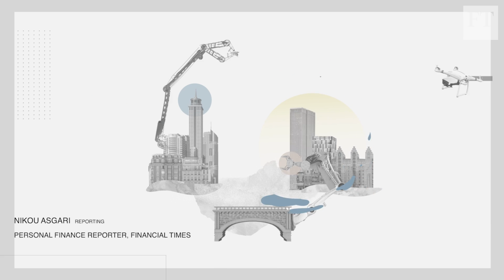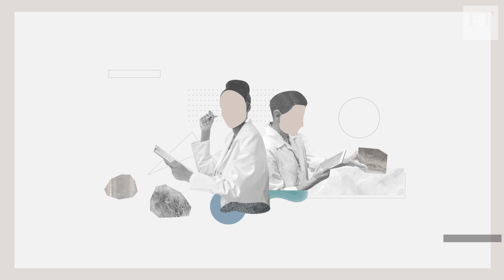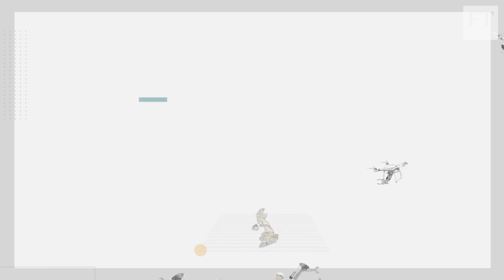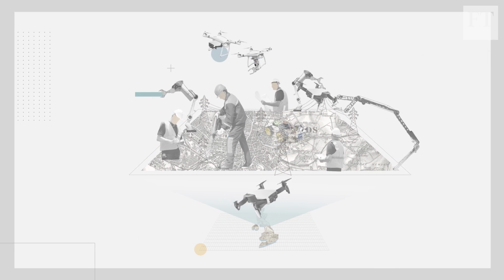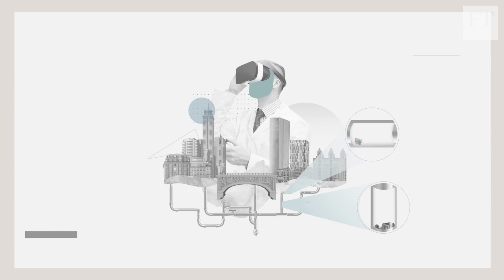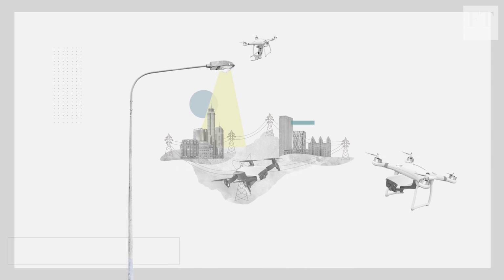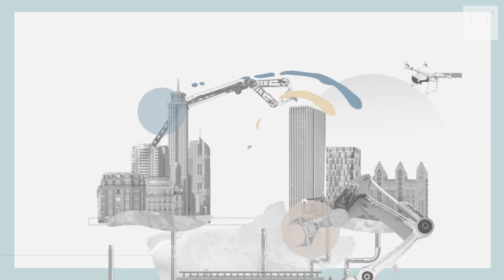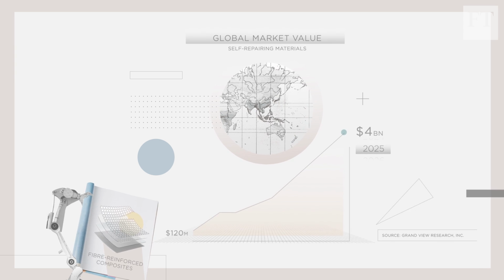How cities can heal themselves | FT Rethink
As urbanisation accelerates and infrastructure decays, researchers are working out how cities can heal themselves. As the FT’s Nikou Asgari explains, they are carrying out tests on materials that repair themselves and an army of maintenance robots that can work around the clock. Small robotic worms will find and fix leaks in buried water pipes and drones will detect and patch up potholes in the middle of night.